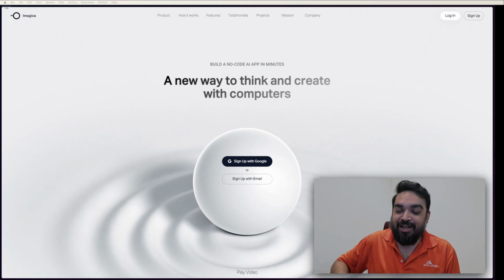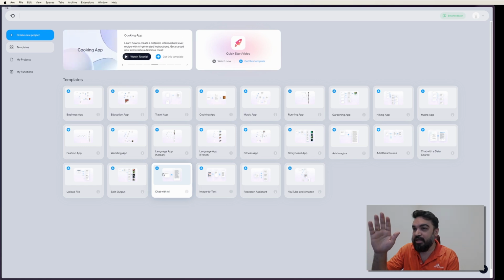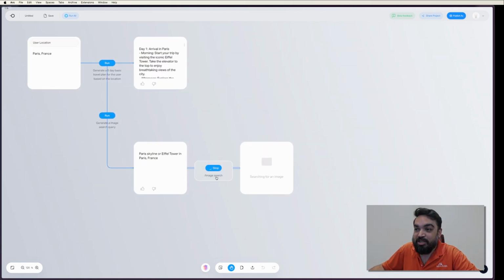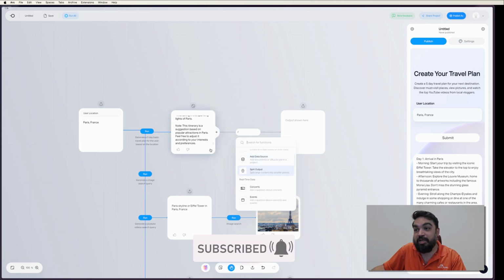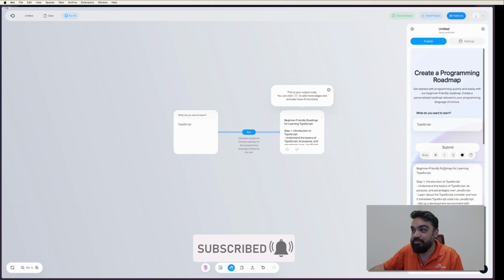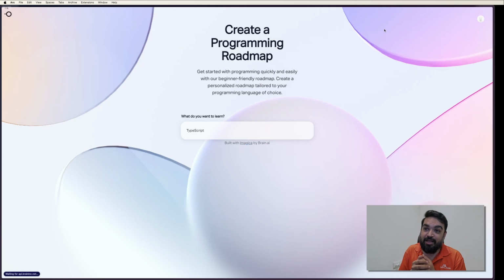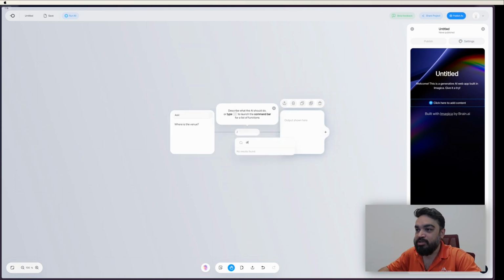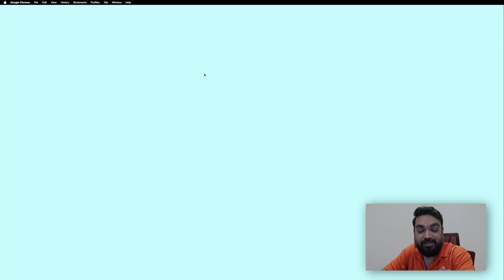✨ 3 AI Apps Built in MINUTES without Coding! | Imagica.ai Makes AI Easy [2023]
Imagica is an AI powered thinking tool that simplifies and enhances the process of building and sharing digital content including AI applications. At it's root, it allows you to take any idea and expand it with generative AI.

With the help of AI building blocks, you can build upon your ideas until you have a modular, reworkable tool tailored just to you. The best part of all? You don't even have to learn how to code. All you need is a vision of what you can do.

✅ No coding, no fuss, just pure AI magic. Imagica.ai is the future of content creation and app development.